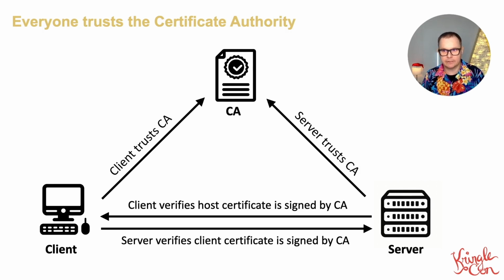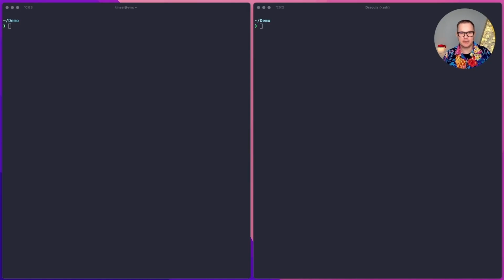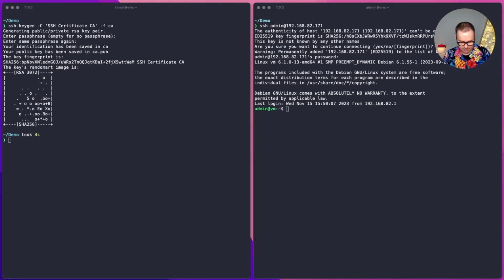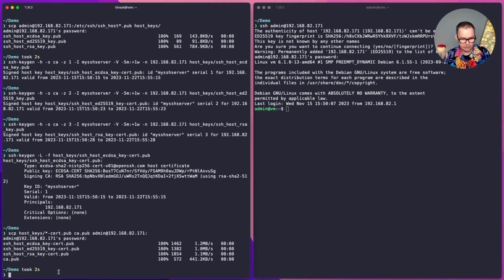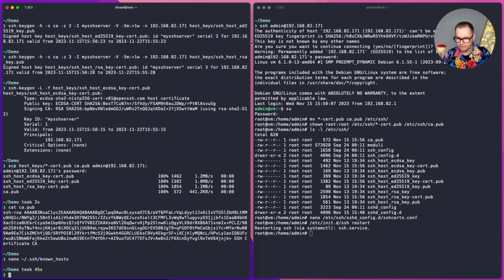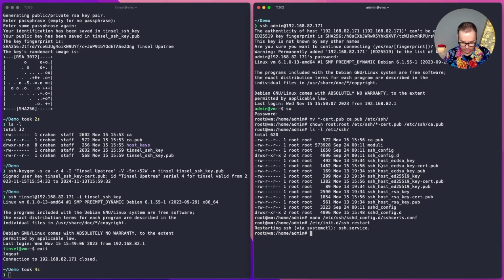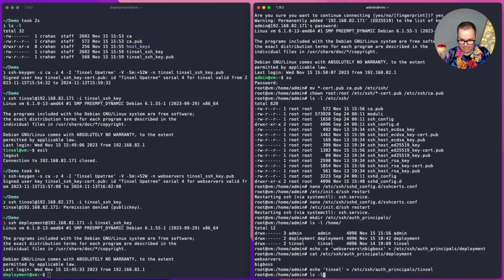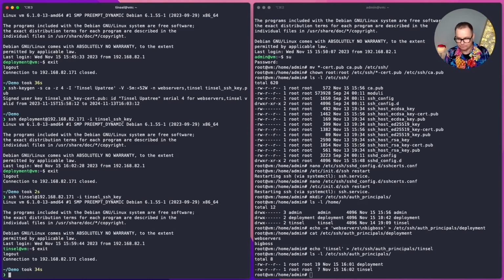Certifiably Secure & Slightly Shell-arious. A Whimsical Intro to Secure Shell Certificates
A practical introduction to secure shell certificates and how to upgrade your existing SSH server configuration.